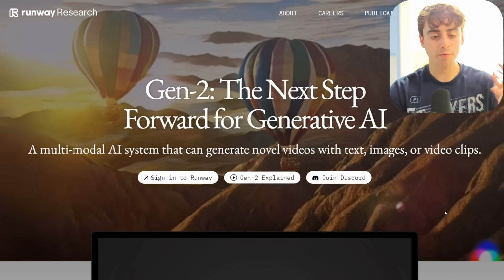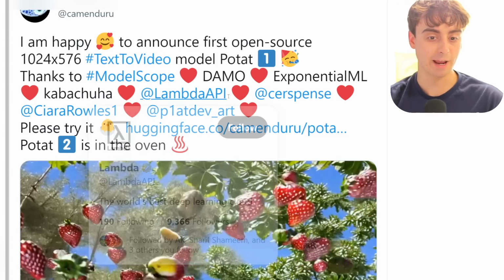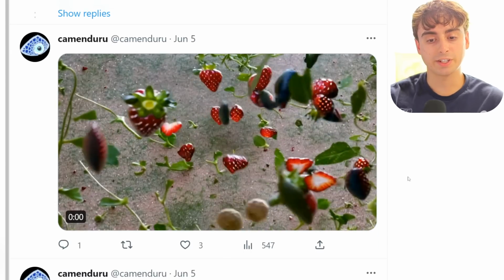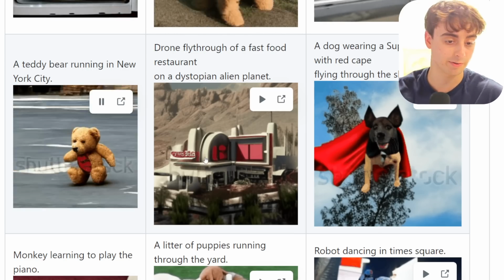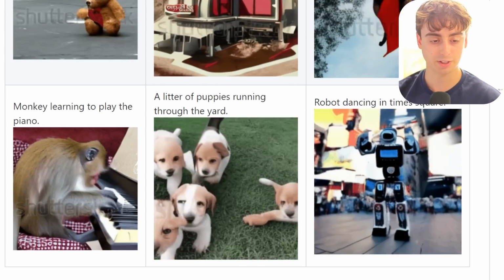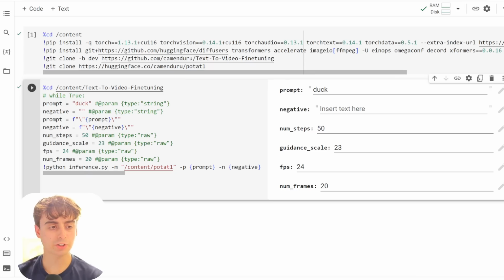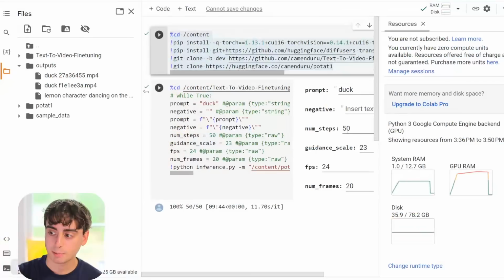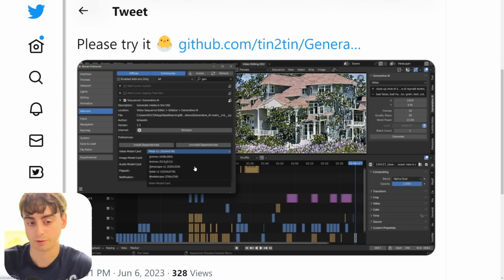The First High Res FREE & Open Source AI Video Generator!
Potat 1 AI is a project that aims to create videos from text prompts using state-of-the-art diffusion models for image and audio generation. It is based on the research paper Structure and Content-Guided Video Synthesis with Diffusion Models by Runway Research. Potat 1 AI has a GitHub repository where you can find the code for their diffusion models and video generation techniques. They also have a Hugging Face account where you can try out their models online.